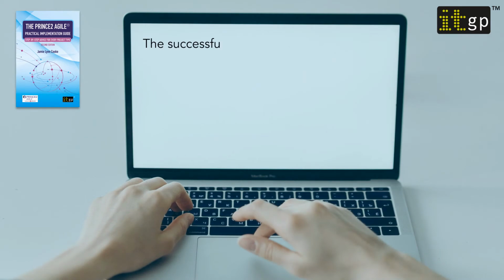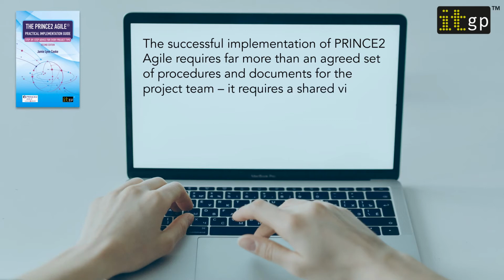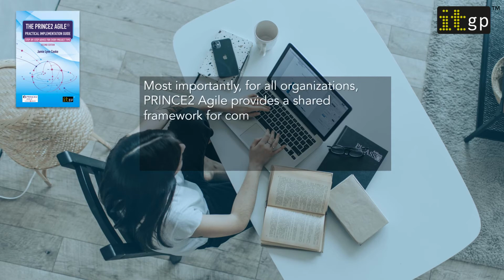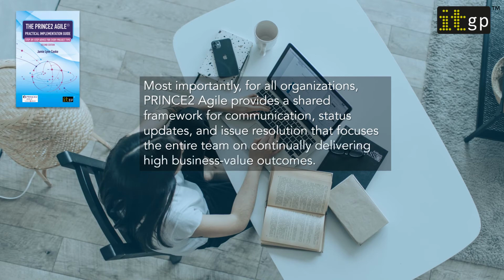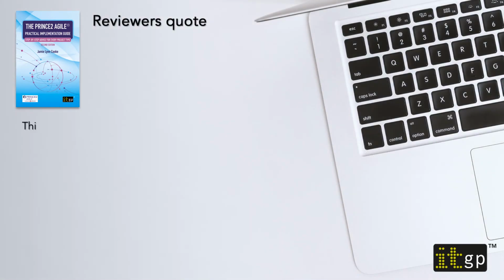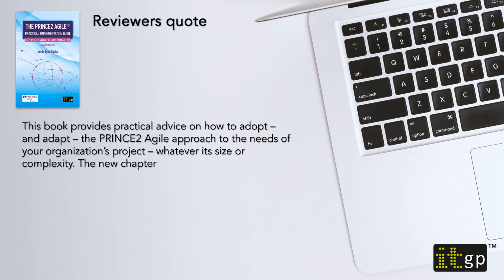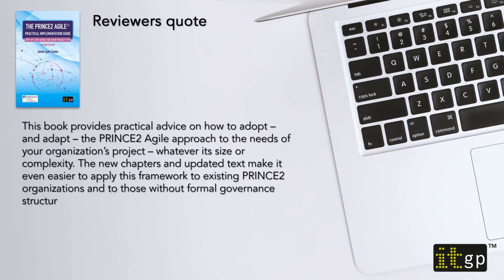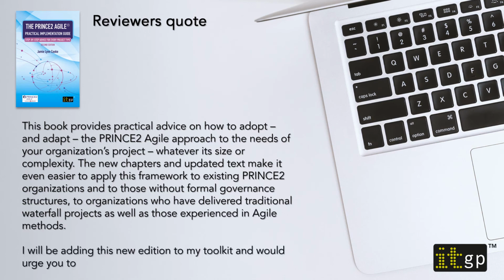The PRINCE2 Agile® Practical Implementation Guide – Step-by-step advice for every project type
The PRINCE2 Agile® Practical Implementation Guide – Step-by-step advice for every project type, Second edition.

‘The PRINCE2 Agile® Practical Implementation Guide – Step-by-step advice for every project type, Second edition’ explains how the structured, management-driven PRINCE2 project governance framework can work cohesively with team-driven, quality-focused, responsive Agile methods.